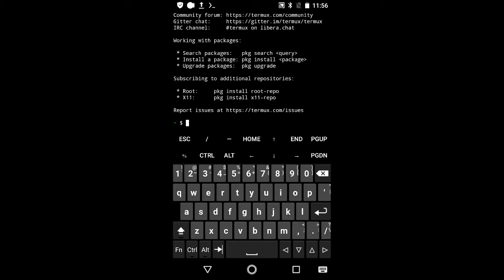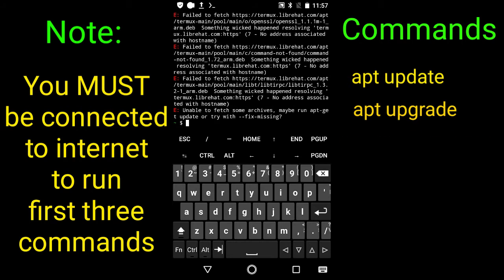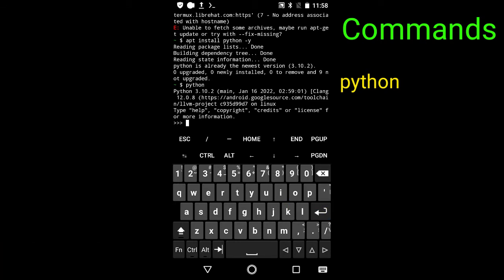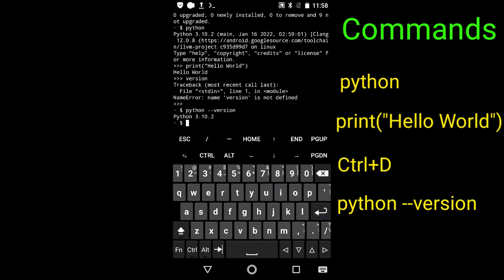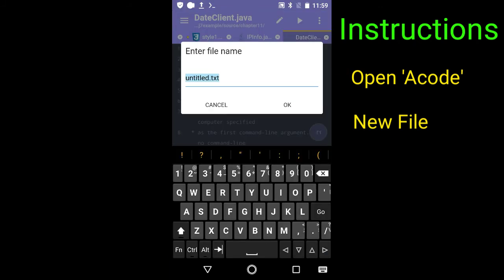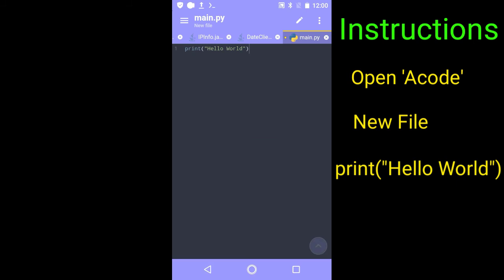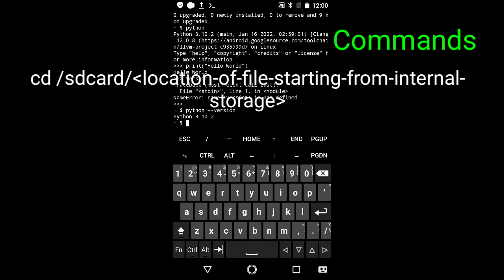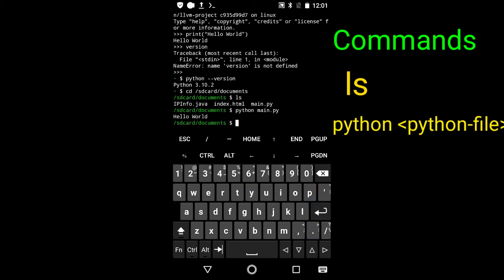How To Code Python on Android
Please if you're new to all this, i advice you to watch the videos below before watching this video.

May the Almighty Lord be with you all.